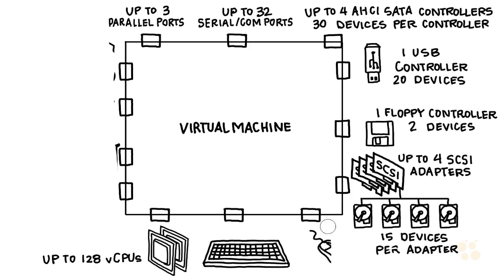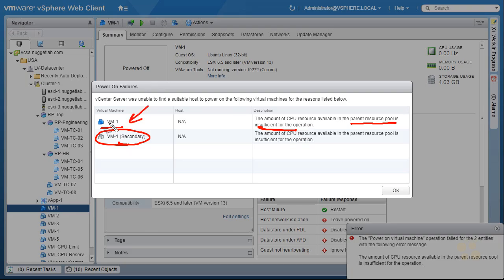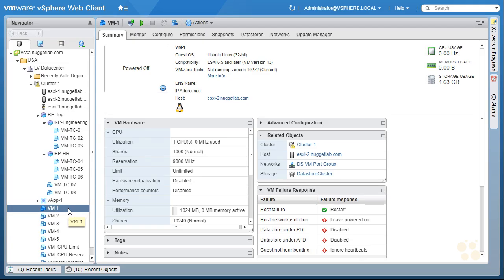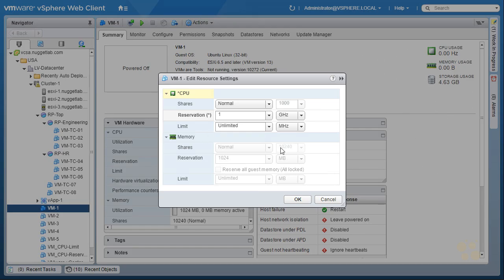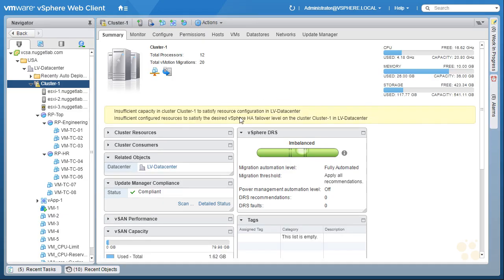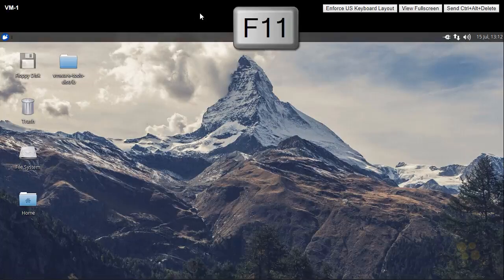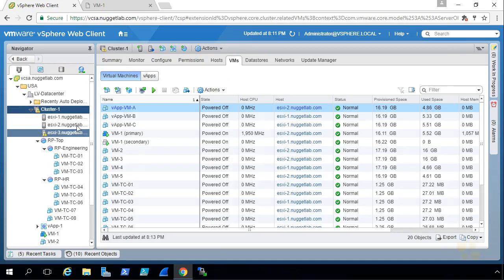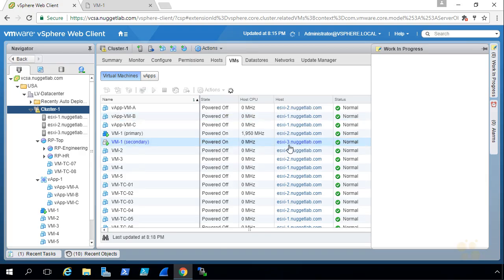66 Troubleshooting VM Fault Tolerance